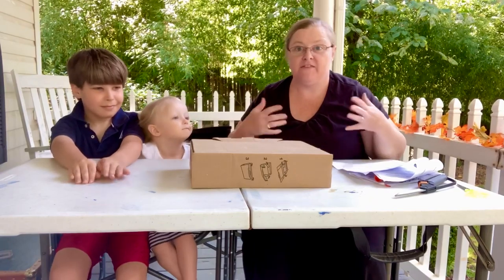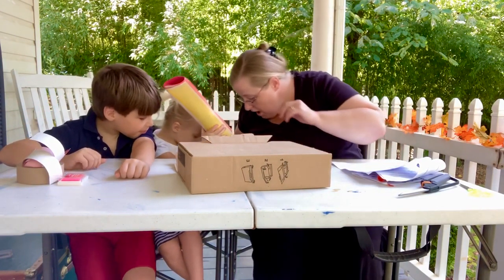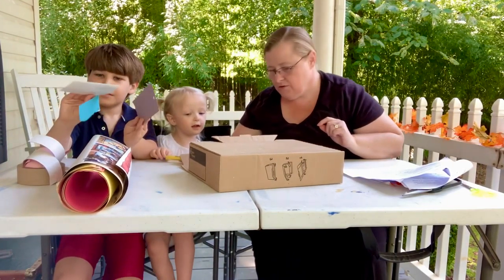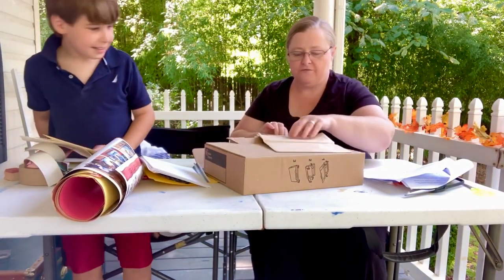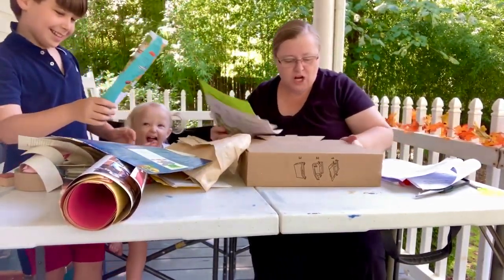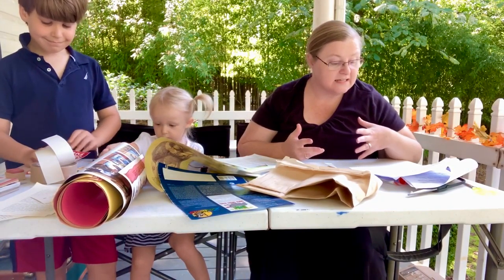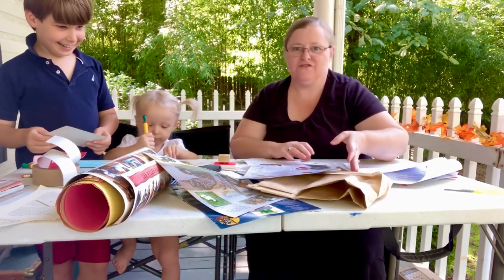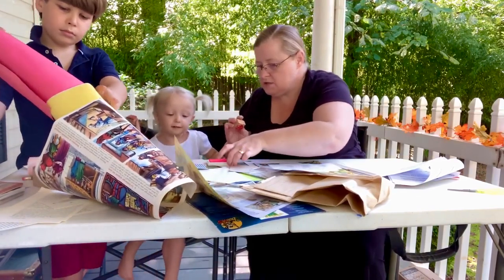Unboxing ReCraft Papercraft Country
Reaction video opening “Papercraft Country” DIY Art box